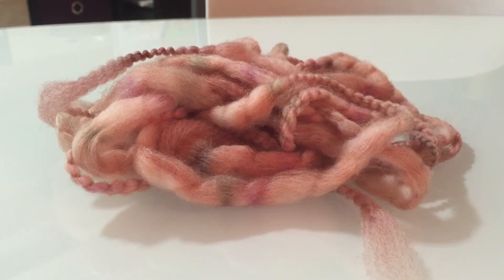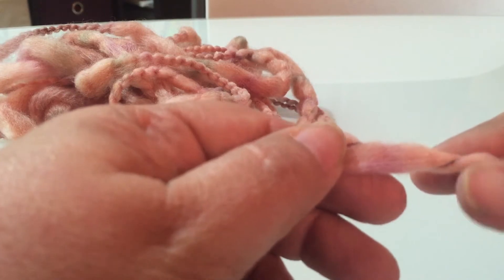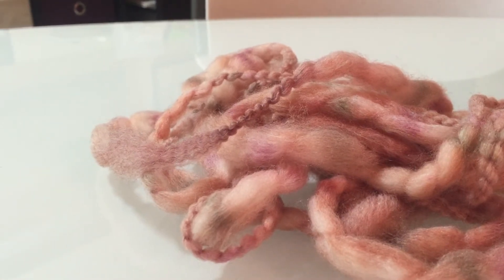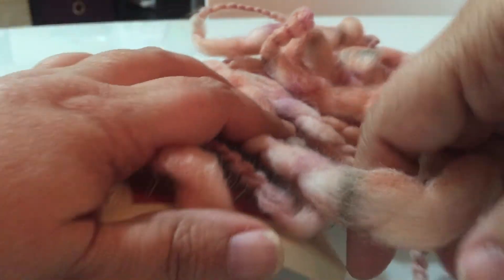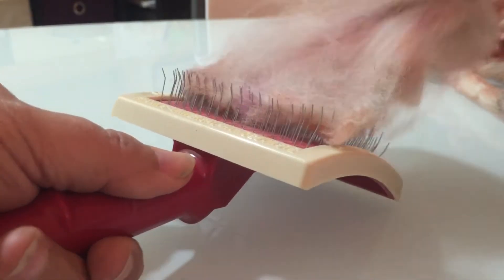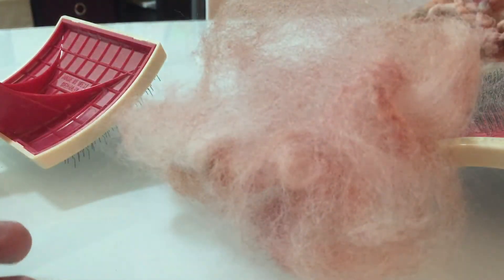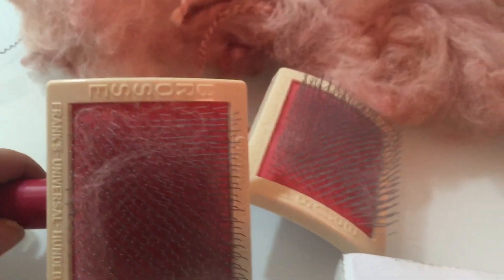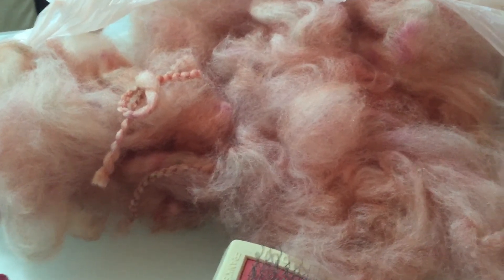Newborn Fluff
How to make newborn fluff out of yarn.